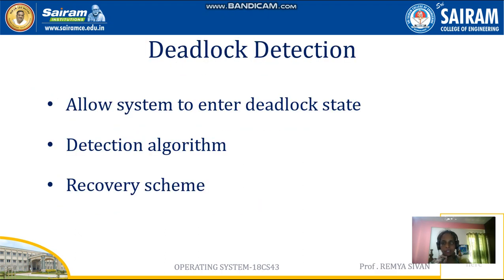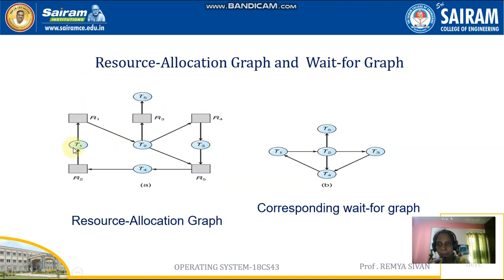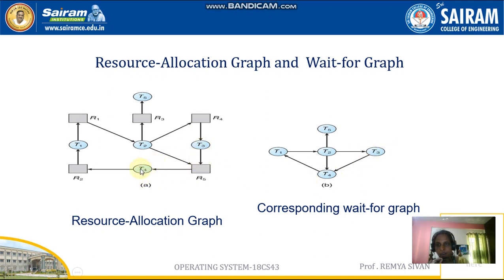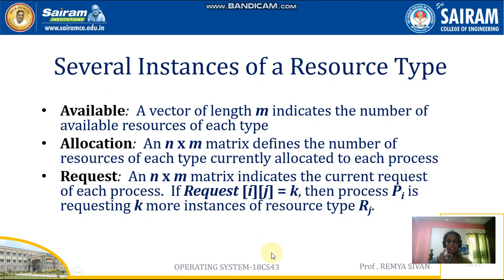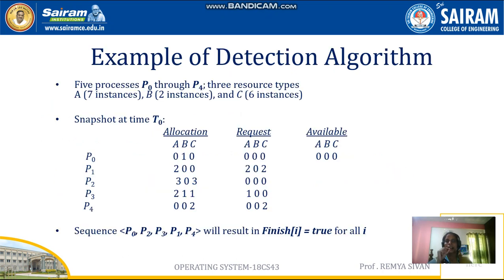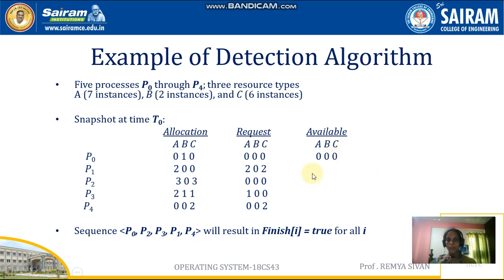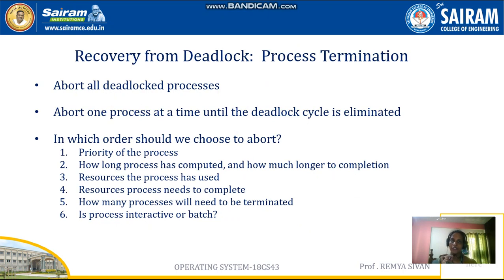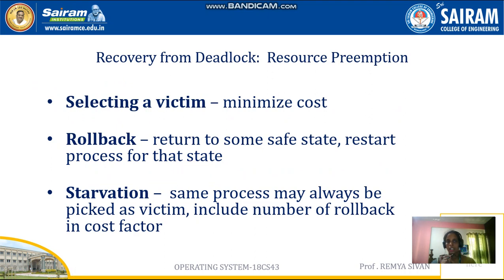LECTURE VIDEO 18CS43 MODULE3 DEADLOCK DETECTION AND RECOVERY REMYA